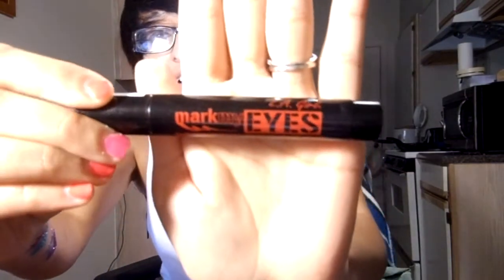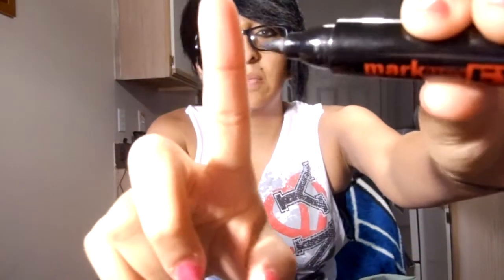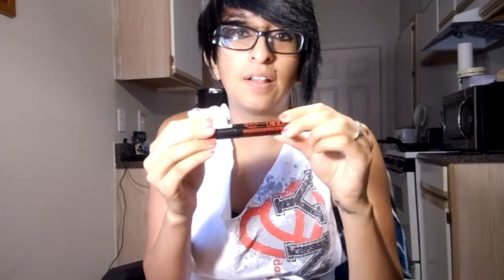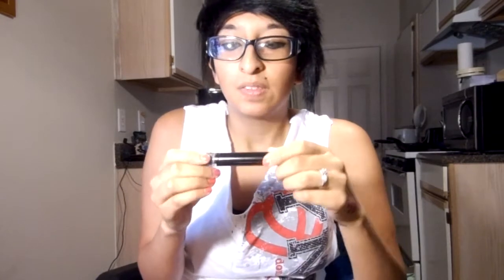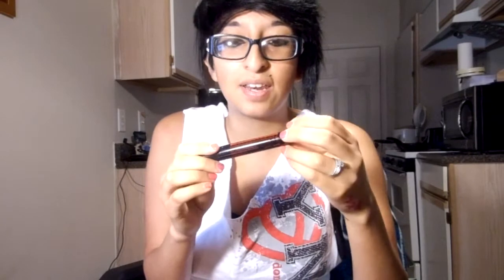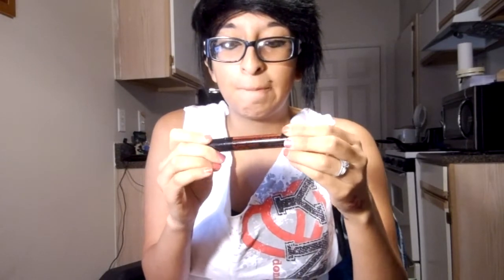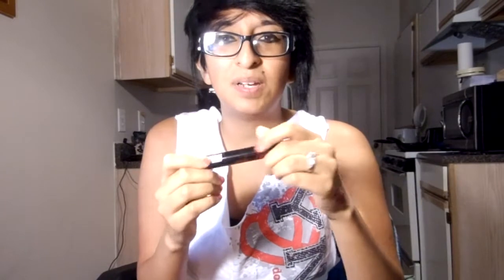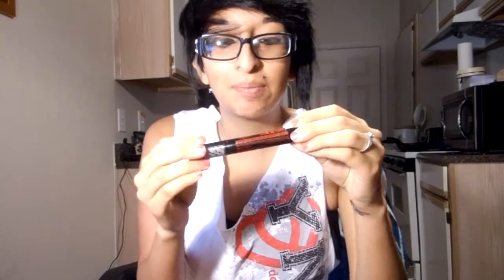Review: Mark My Eyes Eyeliner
My review on L.A. Girl eveliner!
Can be bought at HEB or Walmart.